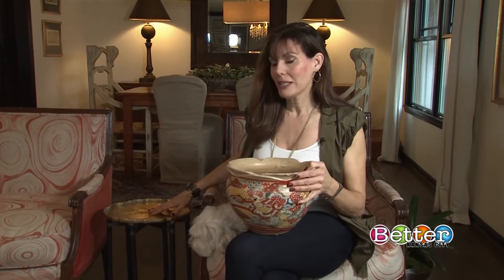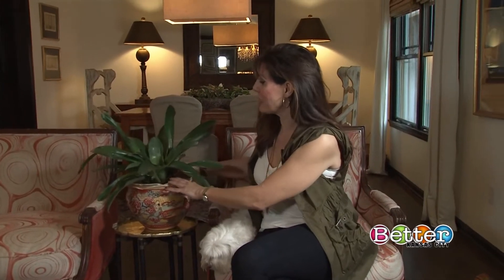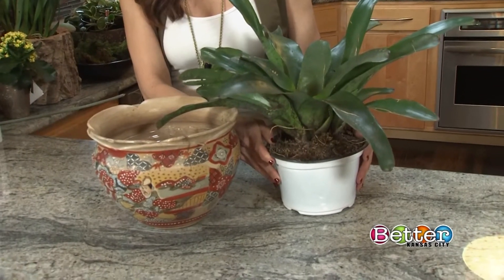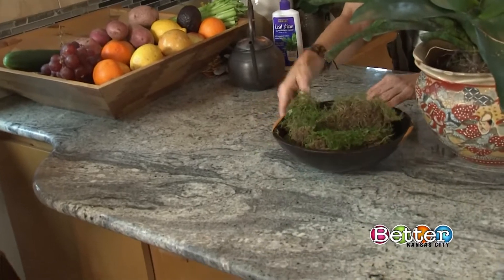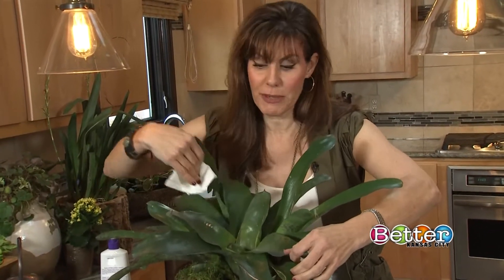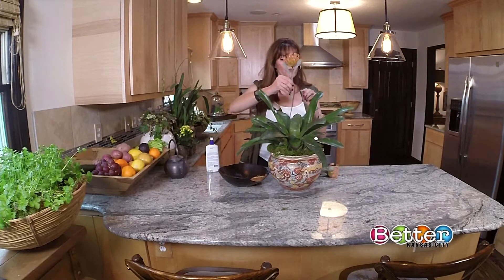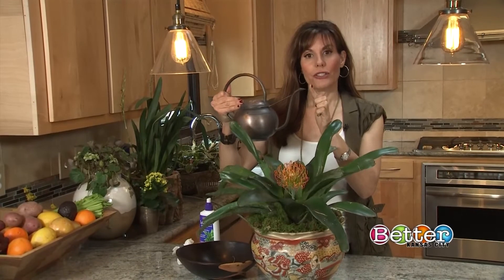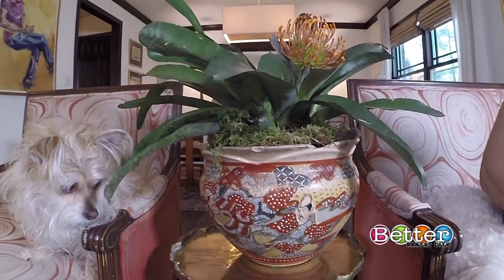GardenStyle with Sara Antin 'Which Tropical Plants to Bring Indoors During The Cold Winter Months'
GardenStyle with Sara Antin 'Which Tropical Plants to Bring Indoors During The Cold Winter Months' KCTV5 BetterKC Segment